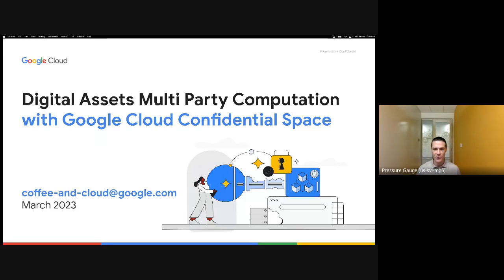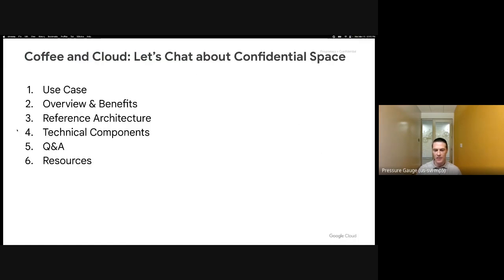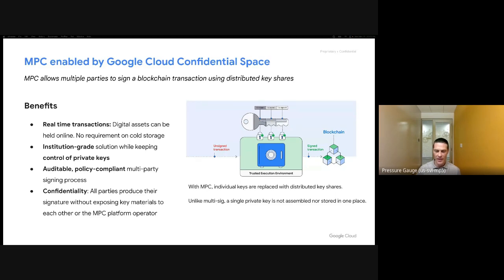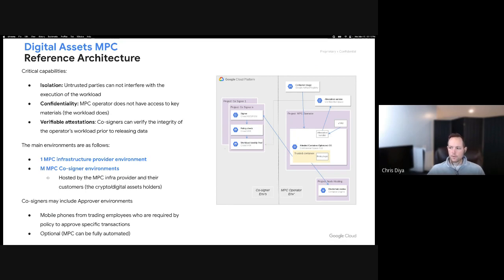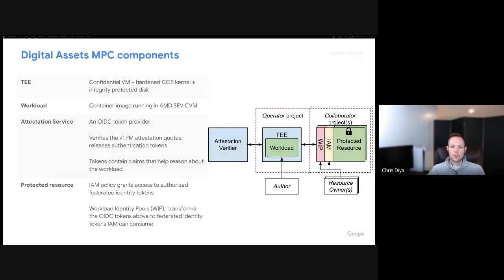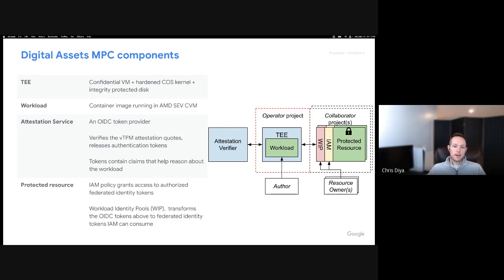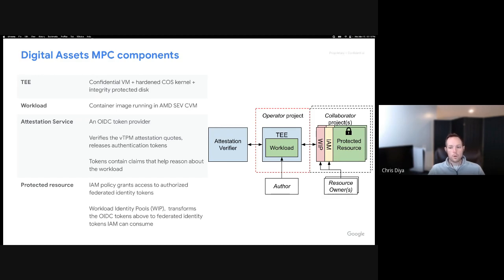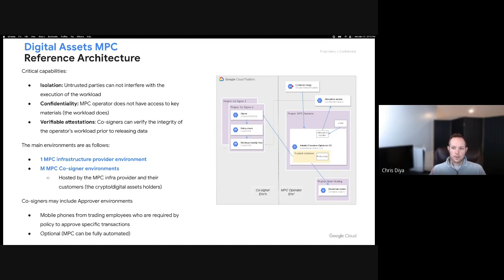Webinar: Securing digital assets with multi-party computation and Google Cloud Confidential Space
Multi-party computation (MPC) can help reduce risk from single points of compromise and can facilitate instant, policy-compliant digital asset transactions. One of the quickest and easiest ways companies can implement MPC solutions is with Google Cloud's Confidential Space.

In this webinar, Google Cloud Digital Assets Principal Bertrand Portier and Google Cloud Security Architect Chris Diya described the how MPC can be implemented in Google Cloud.